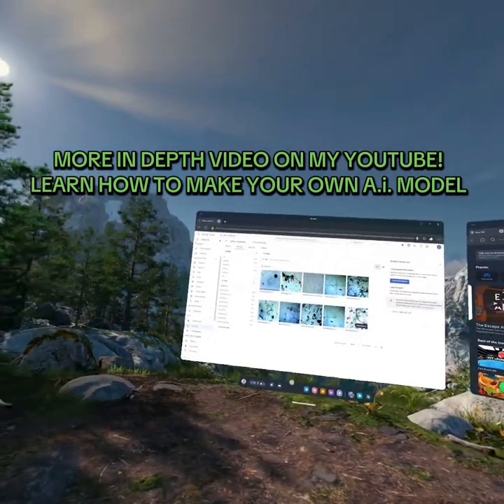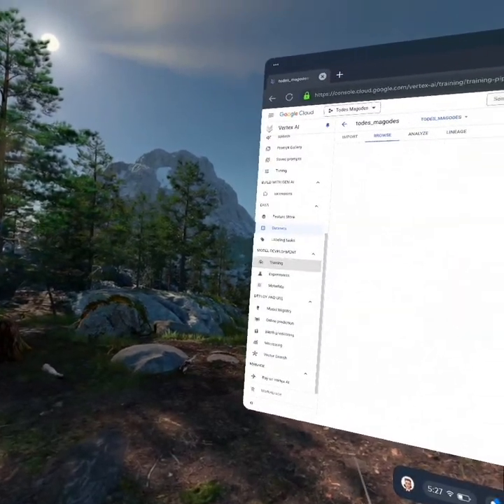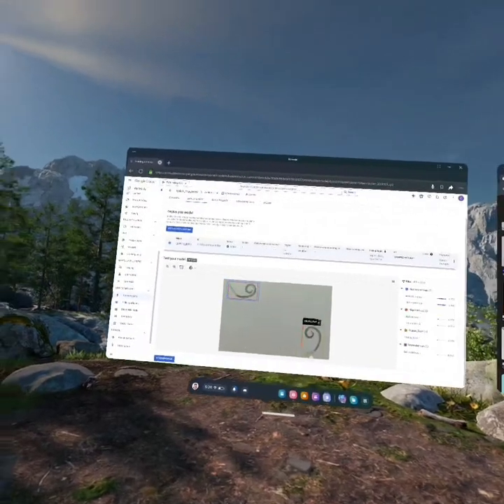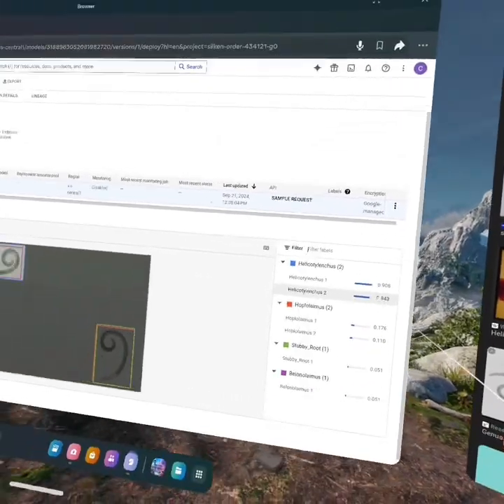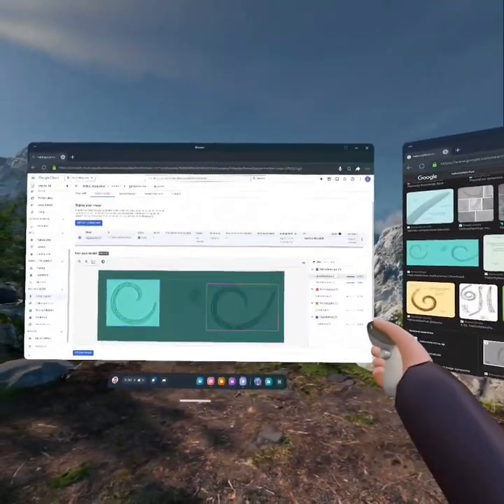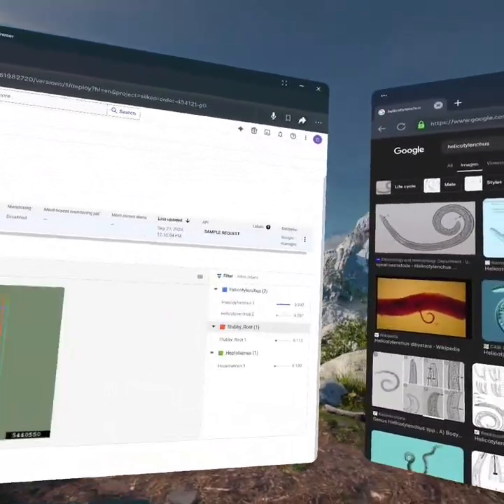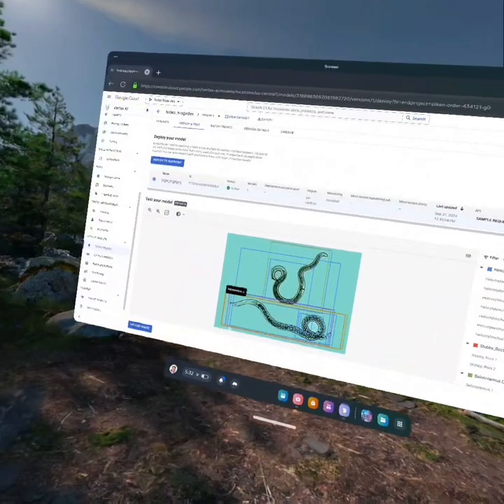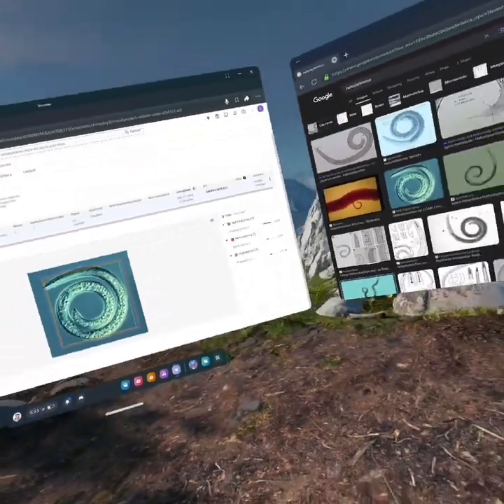USING A MACHINE LEARNING MODEL ON GOOGLE CLOUD TO IDENTIFY PPN